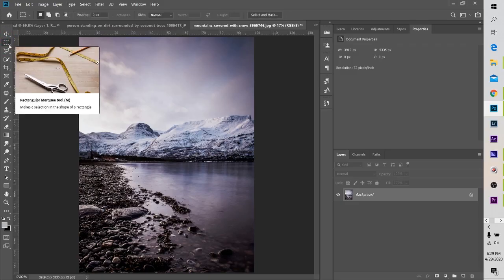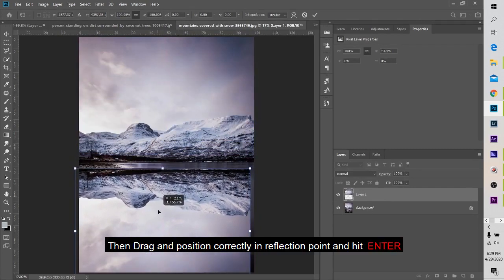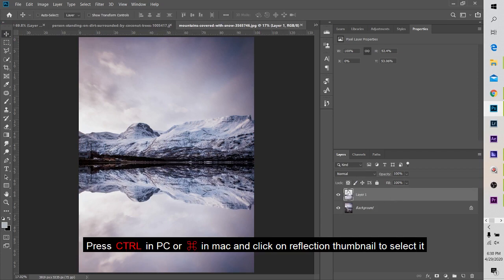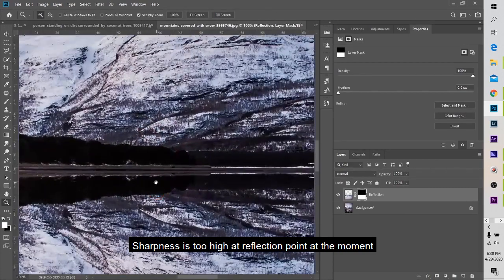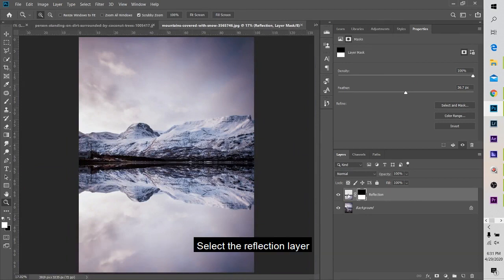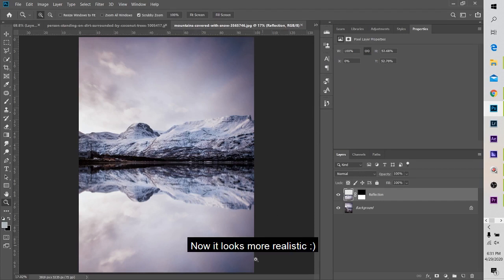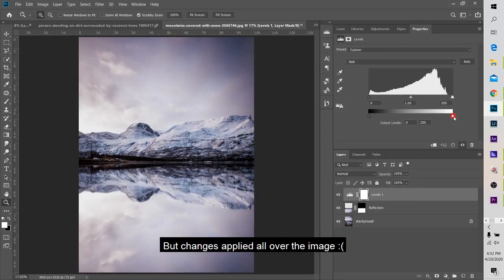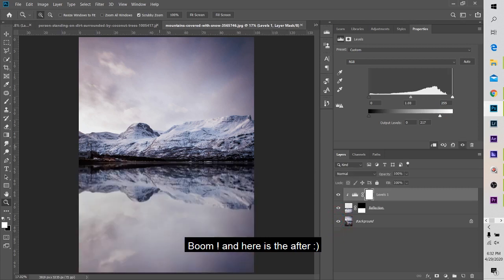Create Amazing Fake Reflection! (Sinhala) - Photoshop Tutorial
In this video I am explaining how to create fake reflection using Photoshop.